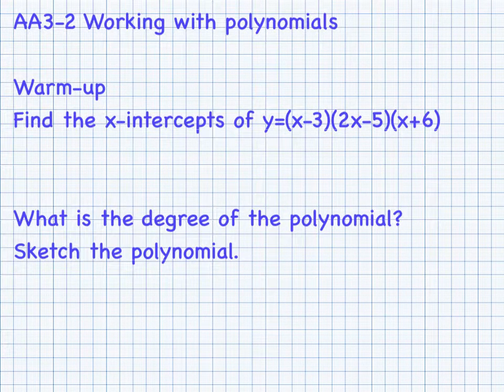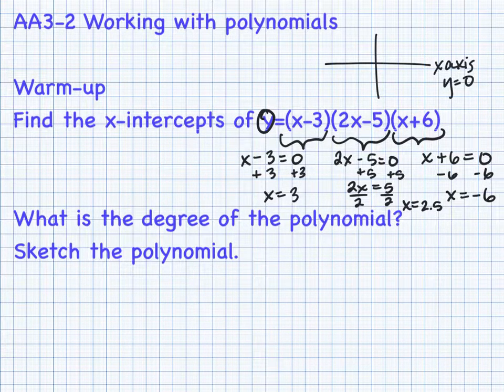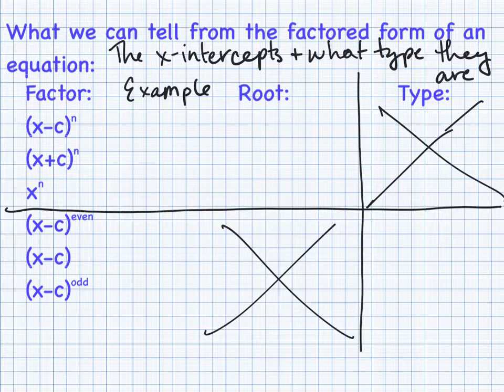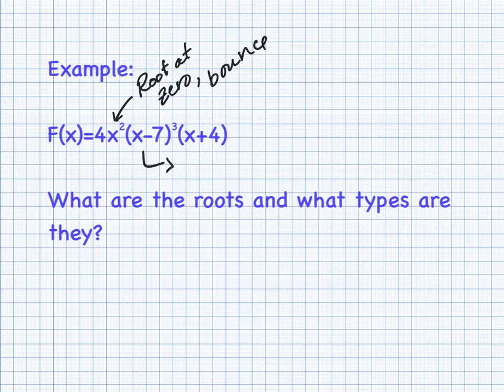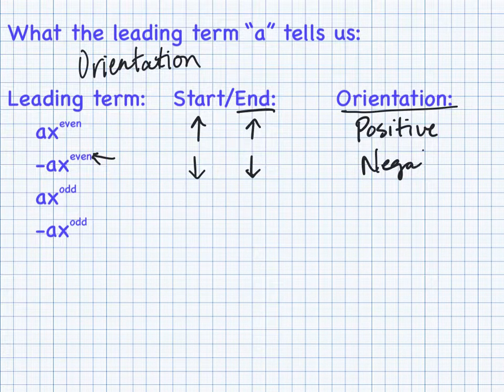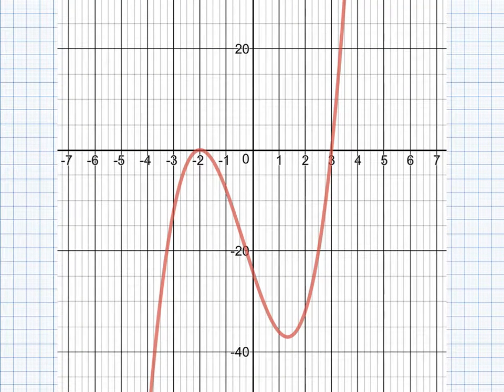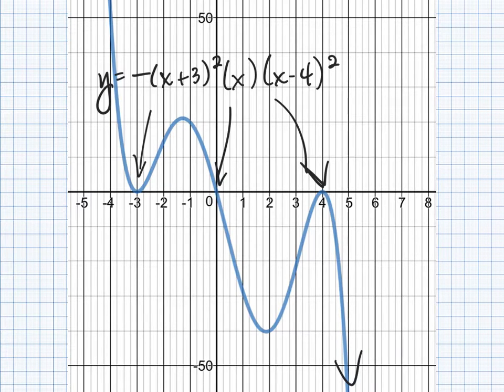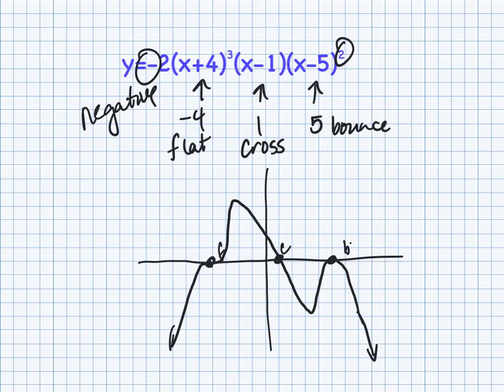AA3-2 Working with Polynomials